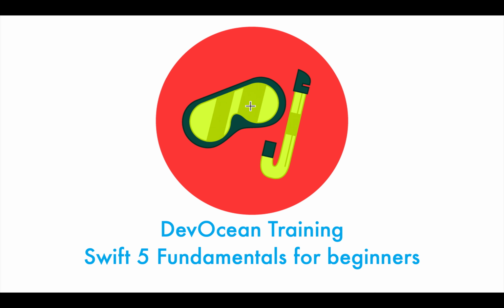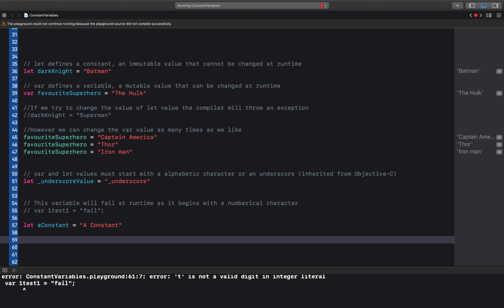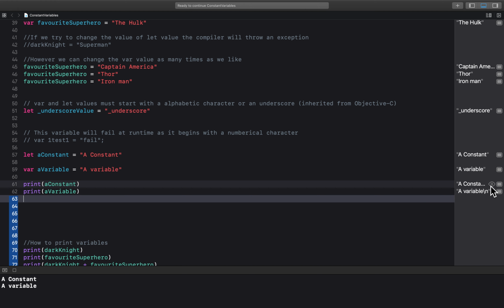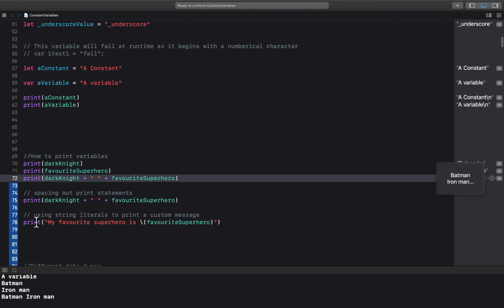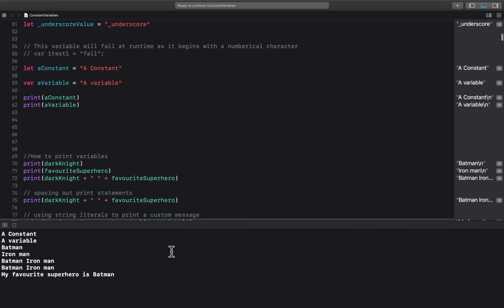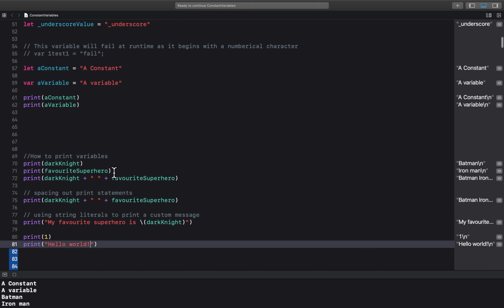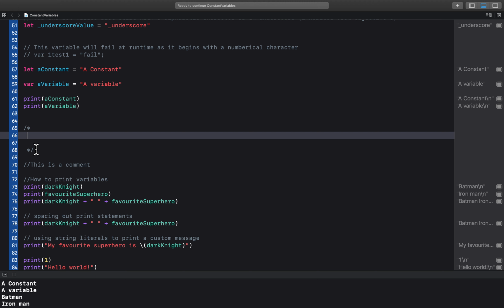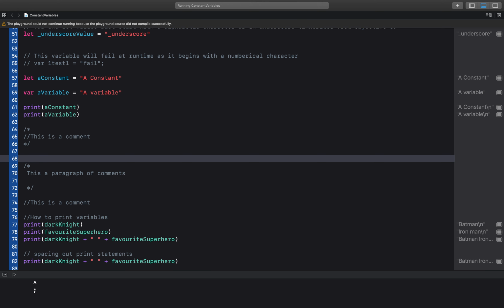Swift 5 Fundamentals for beginners (Part 3. Commenting and Printing) | Getting Started With Swift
Don't forget to click the 🔔 icon for notifications when I post a new video!

Introduction to development and the swift language.

Swift is a powerful and intuitive programming language for macOS, iOS, watchOS, tvOS and beyond. Writing Swift code is interactive and fun, the syntax is concise yet expressive, and Swift includes modern features developers love. Swift code is safe by design, yet also produces software that runs lightning-fast.